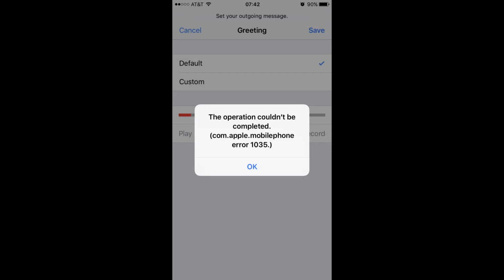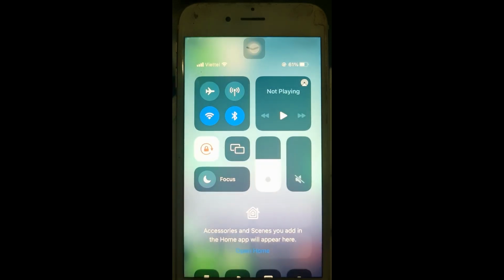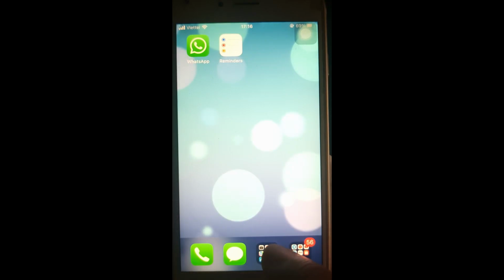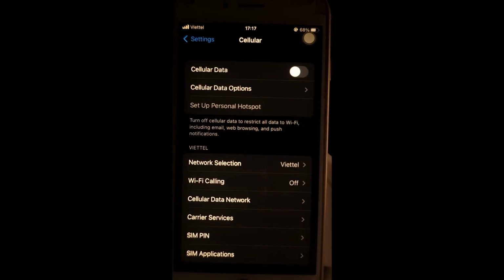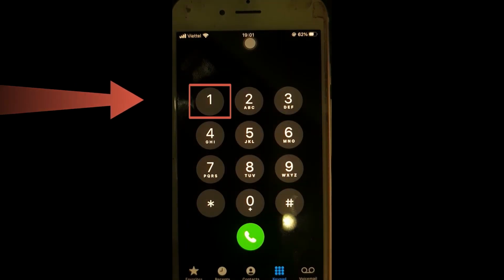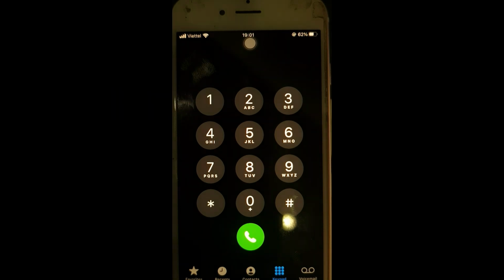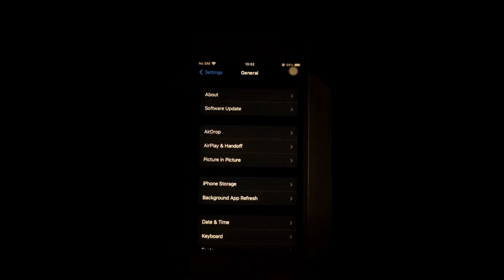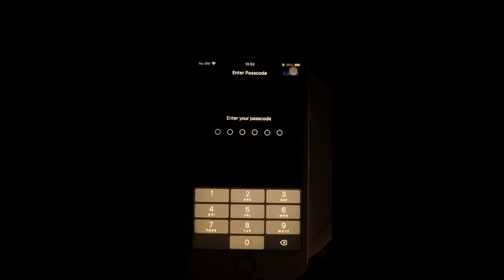4 Ways To Fix Voicemail com.apple.mobilephone Error 1035 on iPhone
Voicemail The operation couldn’t be completed (com.apple.mobilephone error 1035)